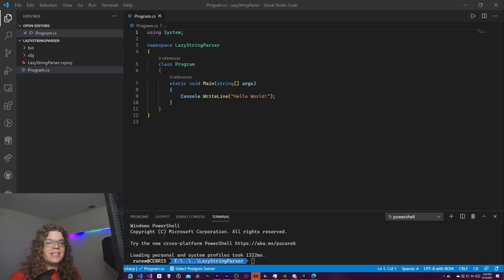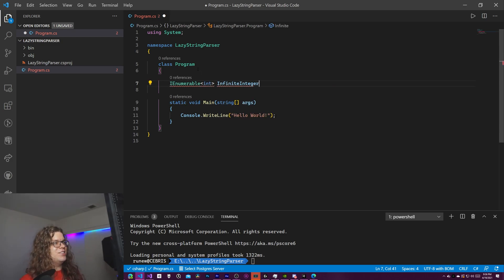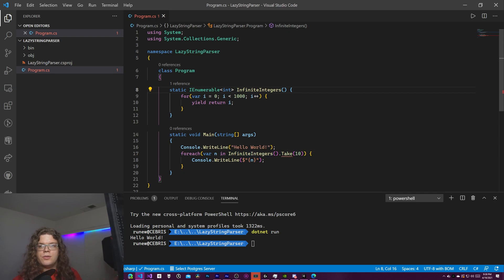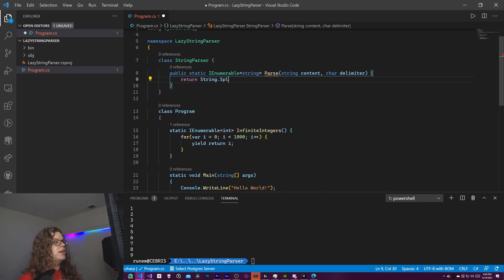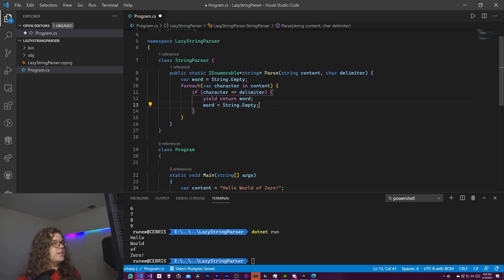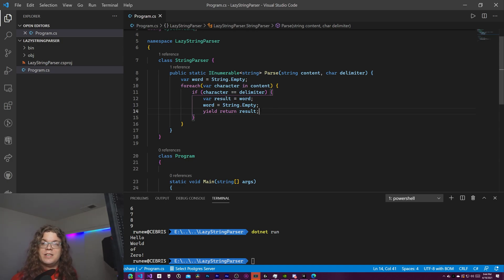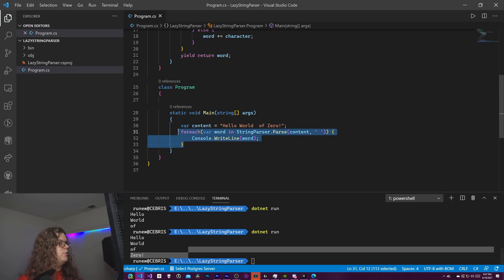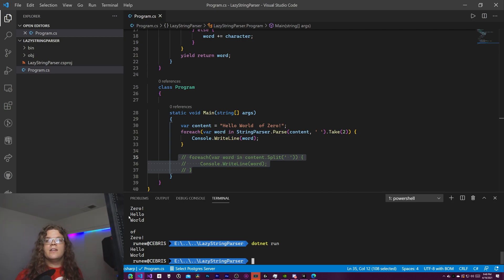Let's Make a Lazy String Parser in C#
Let's create a quick string parsing script that can read a long string and return a delimited set of results (we'll be finding words). We can use this to iterate through every word in the string until we find the value we are looking for without having to pre-process the entire original string.

A lazily evaluated function is one that calculates the results of the function as the values are requested. In this case it means we can create a set of integers or strings that we generate dynamically without having to first fill an array or other data structure with all the data first. This also means that for large data sets where we will stop iterating early in the list that we can process only parts of the provided data.

C#'s `yield` keyword allows us to return a value from a function and then continue from that point in our code on the next iteration. This allows us to iterate through a loop and `yield` results from the inside of the loop to expose new data to the calling function before generating the complete list. Instead, our list is generated procedurally from the code in our function.

Using `yield` we can generate a lazily calculated set of values from an infinite loop.

```csharp
public static IEnumerable˂int˃ PositiveIntegers() {
    for(int i = 1; i ˂ int.MaxValue; ++i) {
        yield return i;

// We can print the first ten elements in the set of positive integers without
// looping through the complete set of integers.
public static void Main(string[] args) {
    foreach(var number in PositiveIntegers().Take(10)) {
        Console.WriteLine(number);

To create our lazy string parser we'll use the concepts above but introduce a few extra steps. We're going to step through an input string character by character to form words. When a delimiter character is found we'll yield the word we've found so far and then reset that word. When the next word is queried from the `IEnumerable` we'll repeat the process. This will keep going until we stop iterating over the `IEnumerable` result of the function or we reach the end of the function.

Our lazy string parser implementation looks like this:

```csharp
public static IEnumerable˂string˃ Parse(string content, char delimiter) {
    var word = String.Empty;
    foreach(var character in content) {
        if (character == delimiter) {
            if (word != String.Empty) {
                var result = word;
                word = String.Empty;
                yield return result;
        } else {
            word += character;